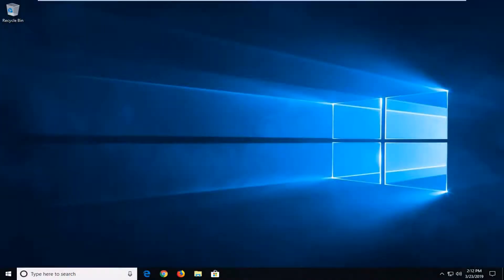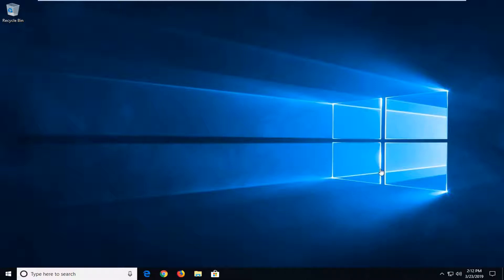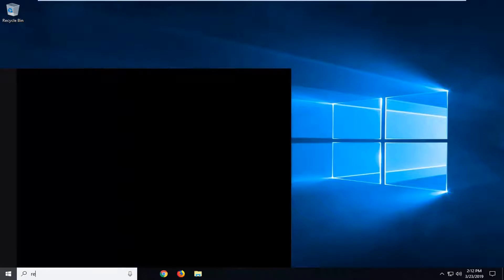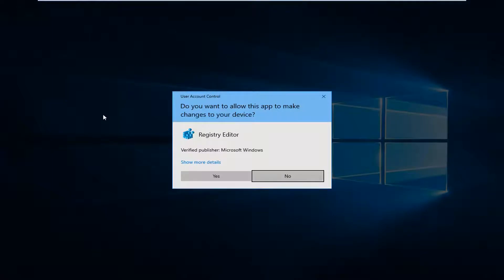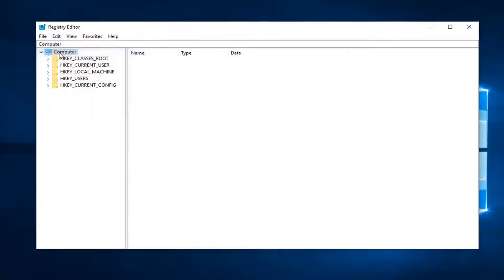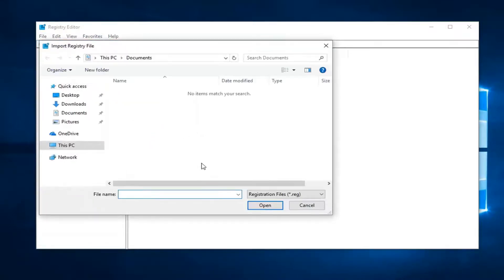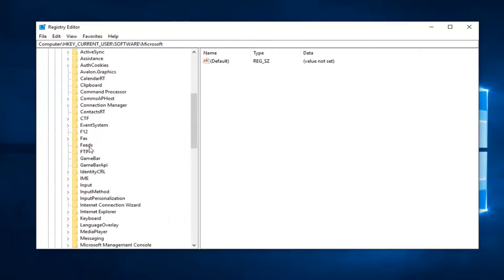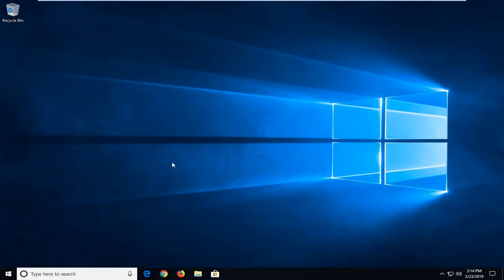How to Fix or Reset Task Manager to Default on Windows 10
The Windows Task Manager is a powerful tool used to provide information about the program and processes running on your computer. You might have noticed that the first time when you open the Task Manager, it appears in fewer details mode. With time, there would have made many changes to improve and customize the working experience. However, if you have made lots of changes and want to reset Task Manager to default settings, then watch this tutorial and revert that changes back.

Issues addressed in this tutorial:
how to reset task manager to default

Task Manager can be used to view and manage your processes, performance statistics, app history, users, processes details, and services in Windows 10.

When you open Task Manager for the first time, is is shown in fewer details mode. It will remember all changes you make to the Task Manager window such as switching to more details mode, set options, view settings, window size, columns size, column details, sorting order, default tab, etc...

If wanted, you can reset Task Manager whenever you like to return it back to a default state to start fresh again.